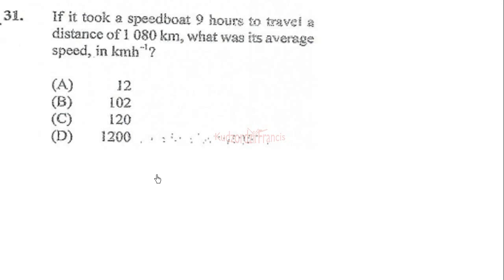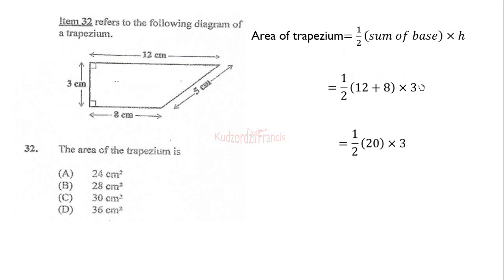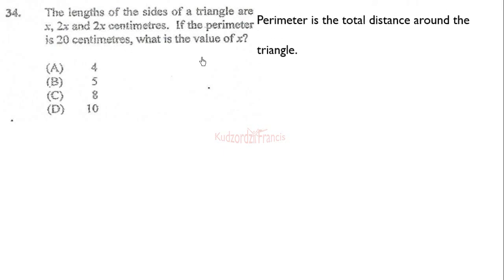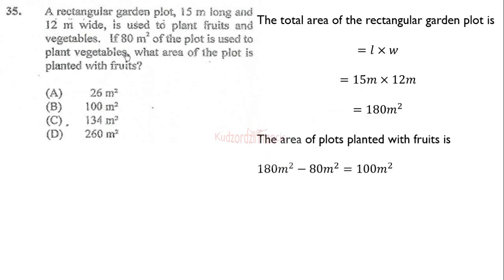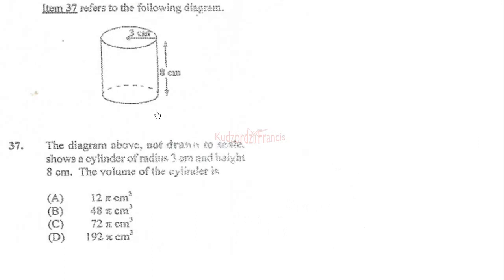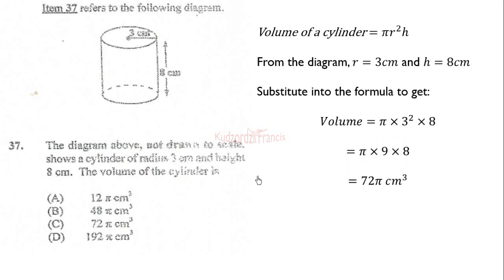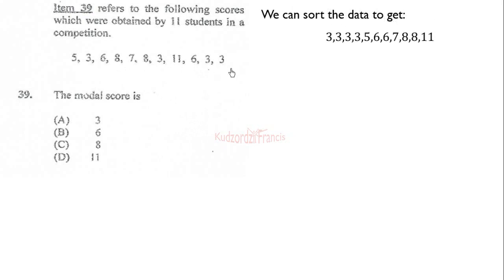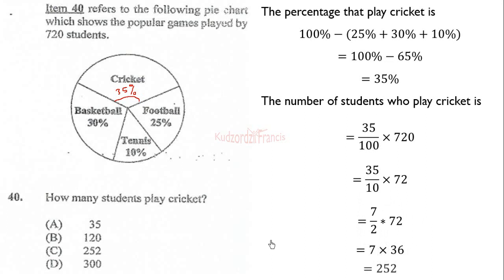CXC CSEC January 2019 Mathematics paper 1 questions 31 to 40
Click here for questions 51 to 60

CSEC January 2019 Mathematics paper 1 questions 31 to 40 have been solved.